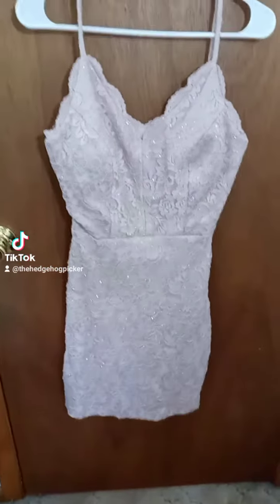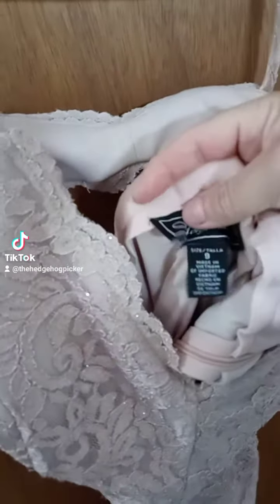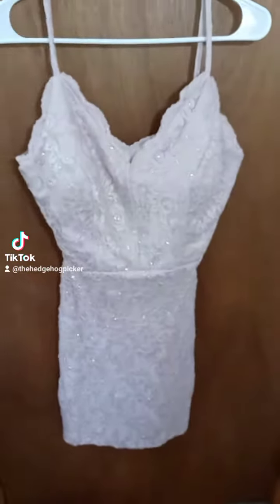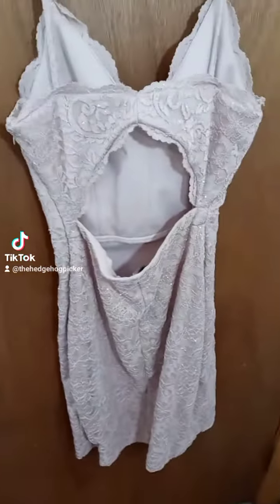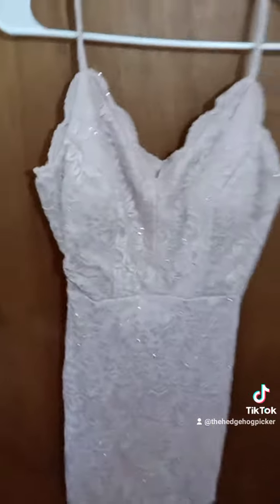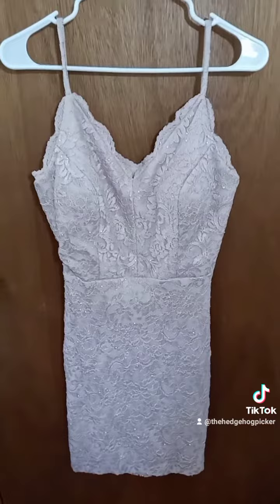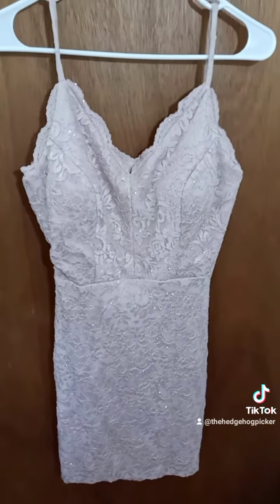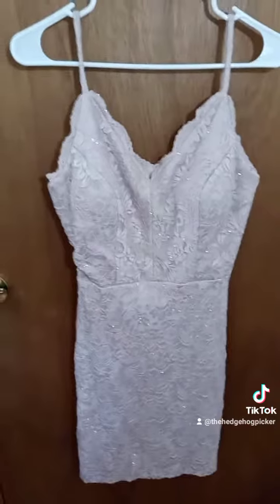Morgan & co size 9 pink dress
i been wanting to post this for a while and finally did an it will be on thehedgehogpicker.com